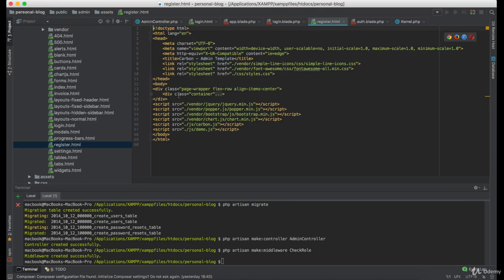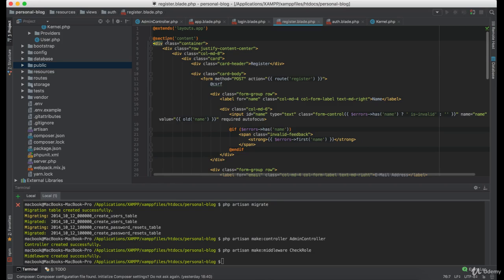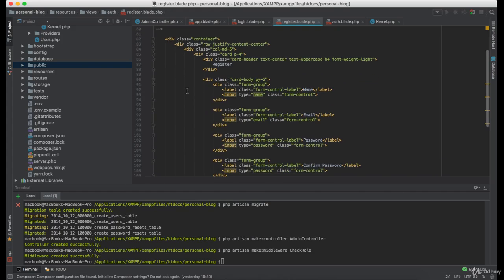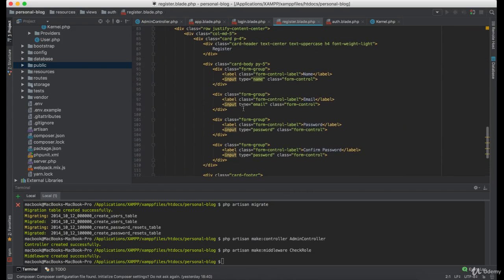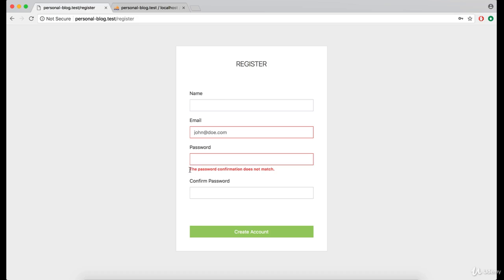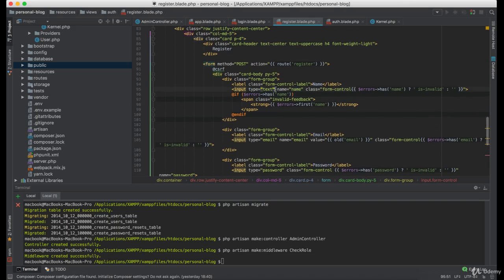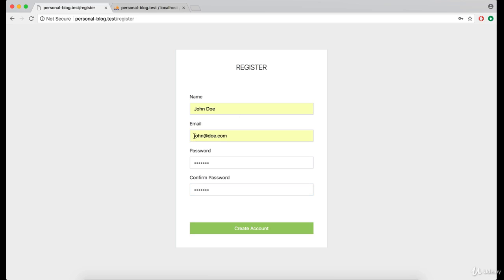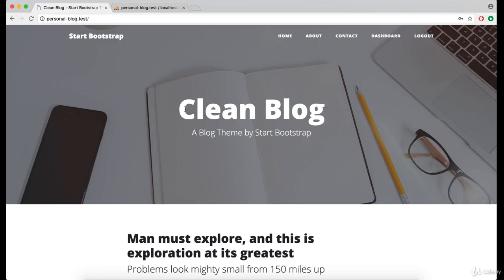Lesson 44: Register Page - Ultimate Laravel tutorial